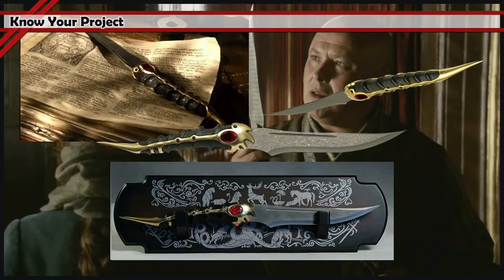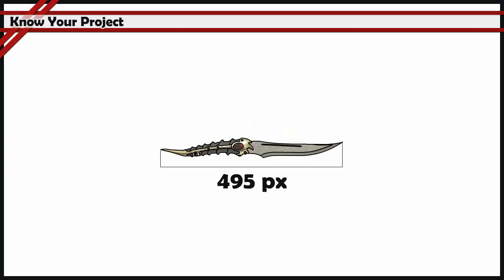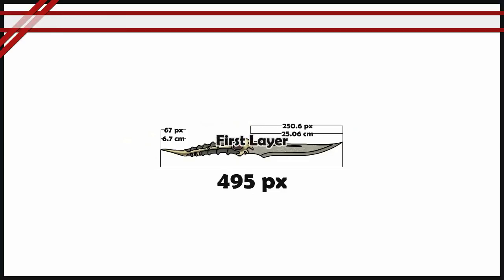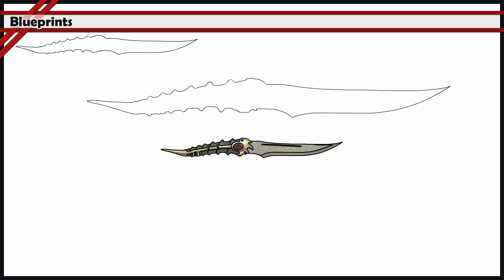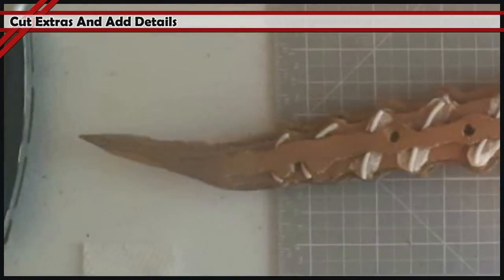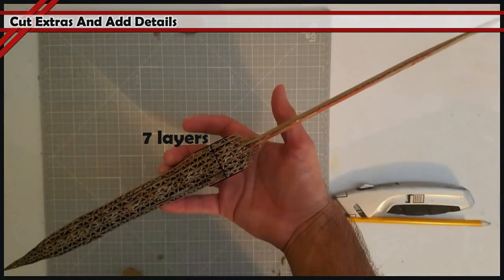Making Game of Thrones Dagger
A tutorial video to make your own Game of Thrones Dagger, using cardboard, glue, paper, paint and some steel wire.

This video was made in an eccentric way, matching my eccentric accent as the narrator. It's the first of many "making of" videos, and we accept any ideas for future videos, share your thoughts!

Every idea it's welcome!